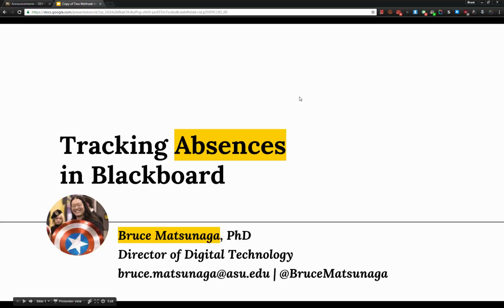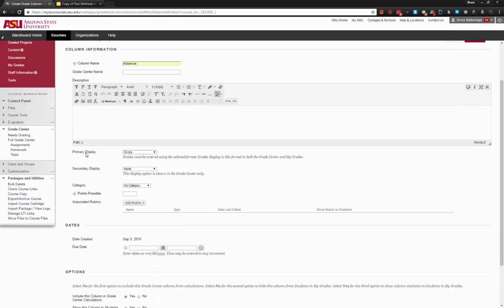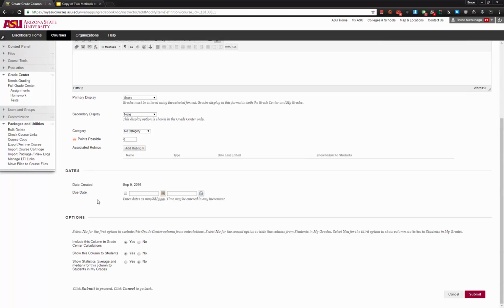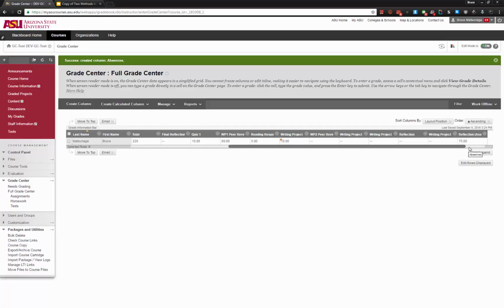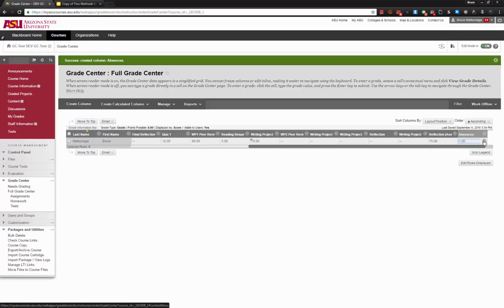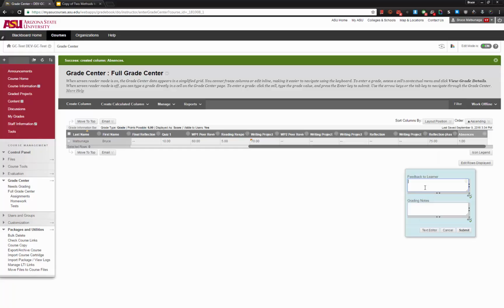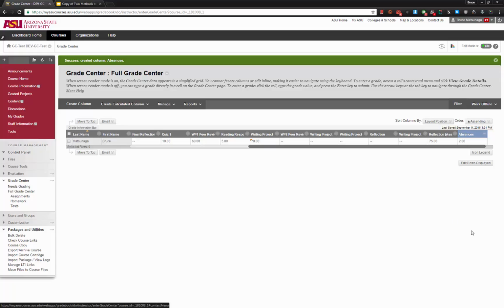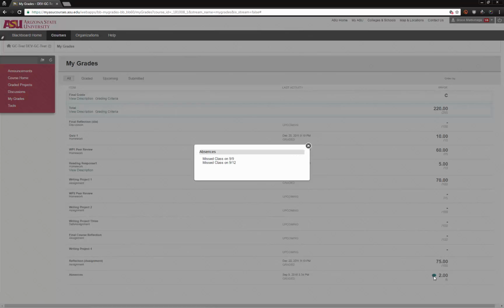Tracking Absences in Blackboard - ASU English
In this scenario, we will create a grade column in the Grade Center to record the number of absences for each student.